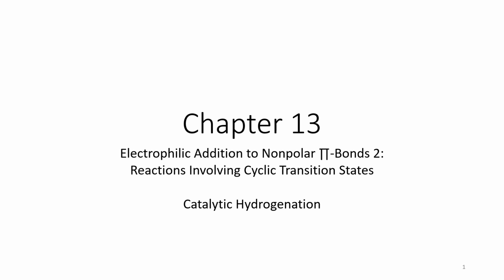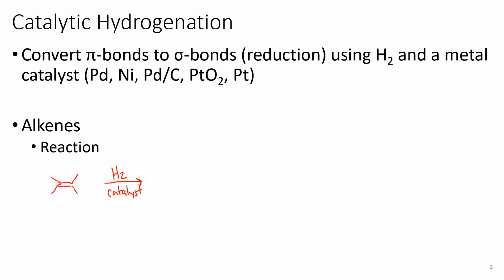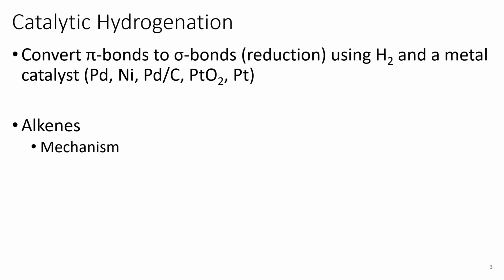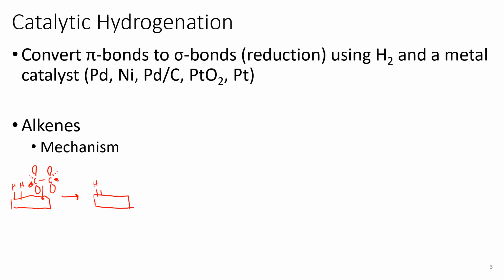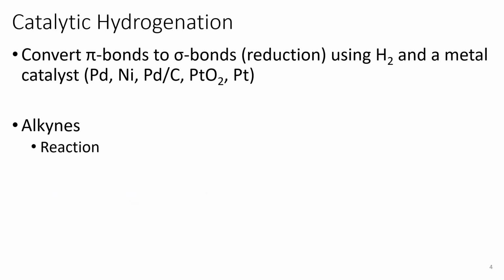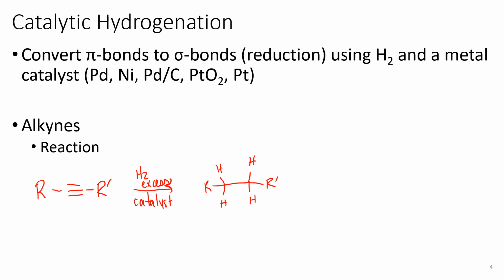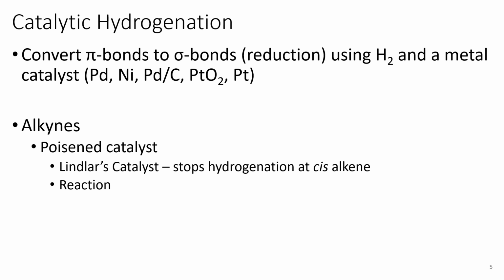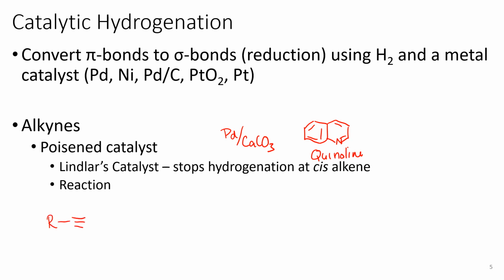CHM 20100 Chapter 13 - Catalytic Hydrogenation (6)